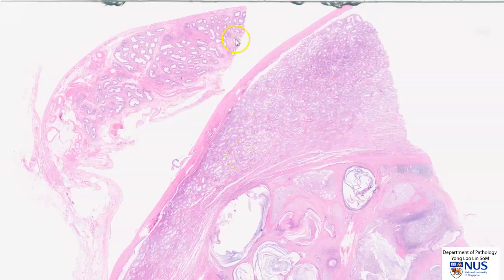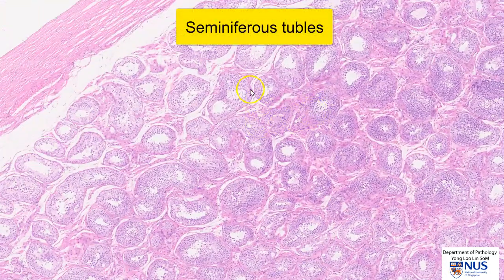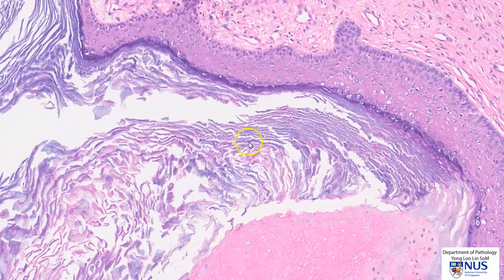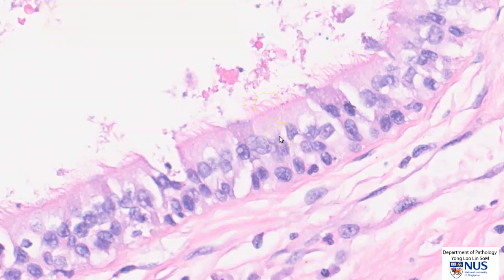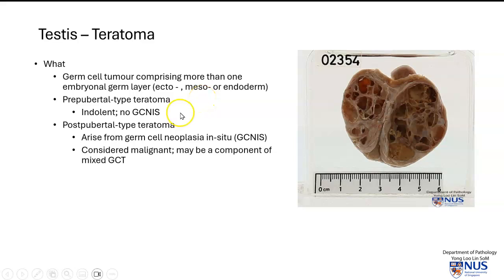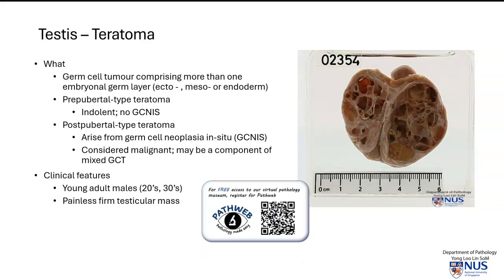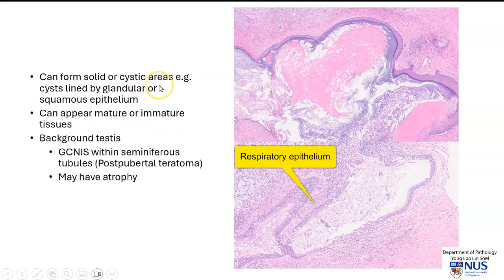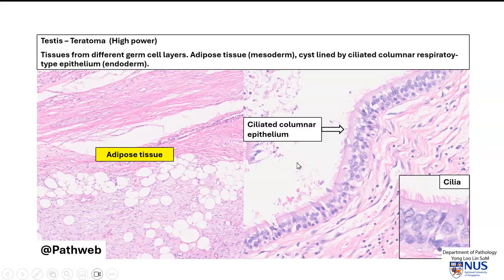Testis: Teratoma Microscopy - Talking slide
Demonstration of the salient microscopic features of teratoma of the testis, with brief clinicopathologic correlates.